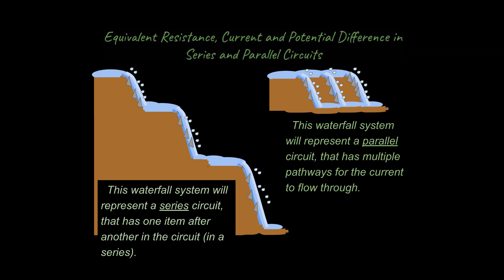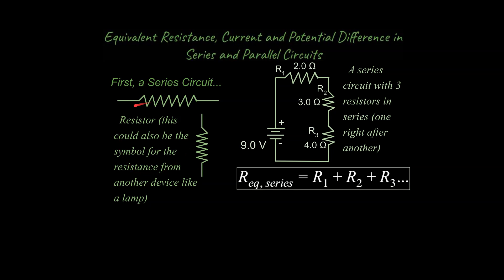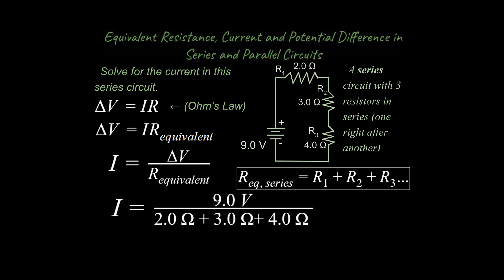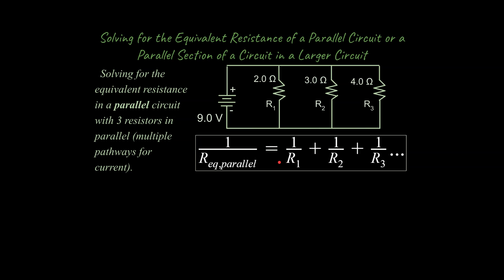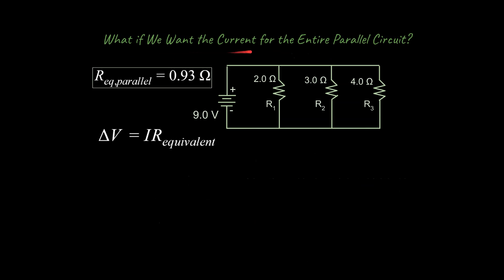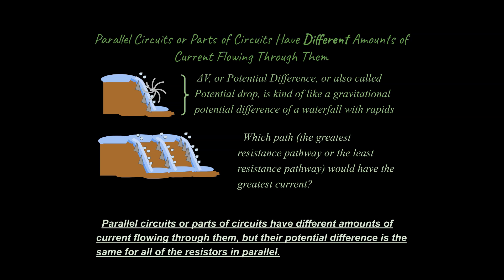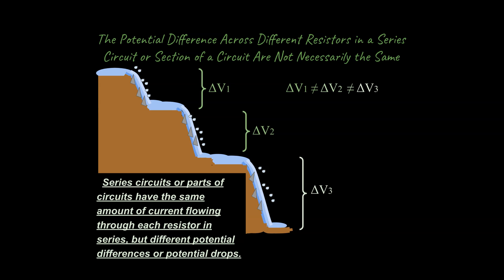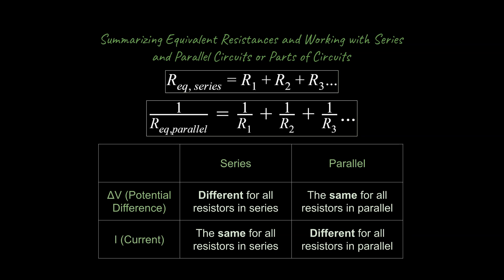Equivalent Resistance, Current and Potential Difference in Series and Parallel Circuits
How do you solve for the equivalent resistance for series or parallel circuits?  How do you know how to solve related problems with current and potential difference?  These questions are addressed here.
  The link for this unit playlist of Electricity for a Physics or a foundation for an AP Physics course is here: